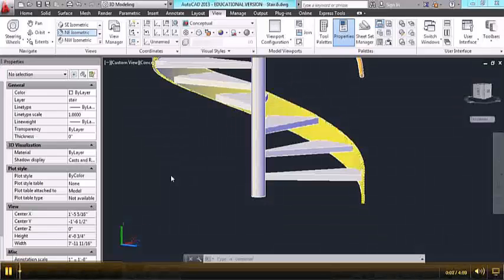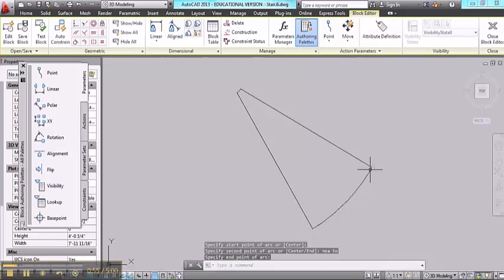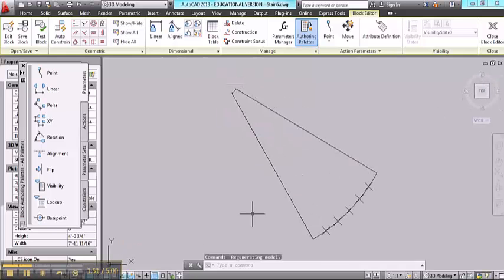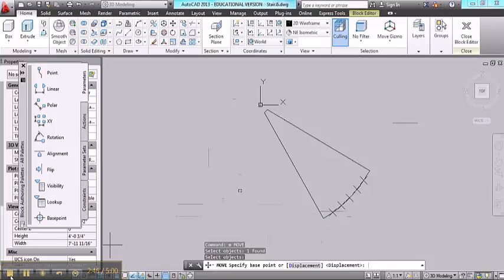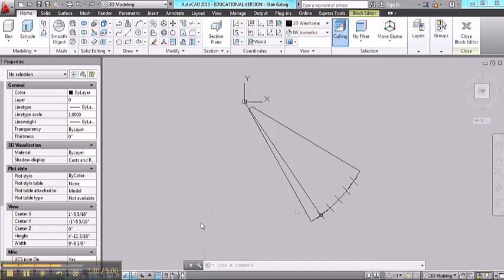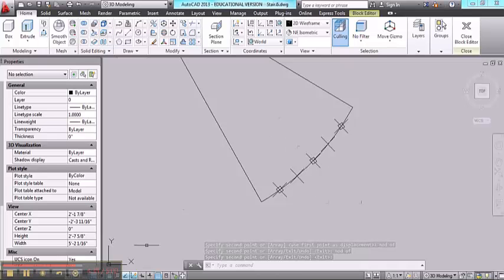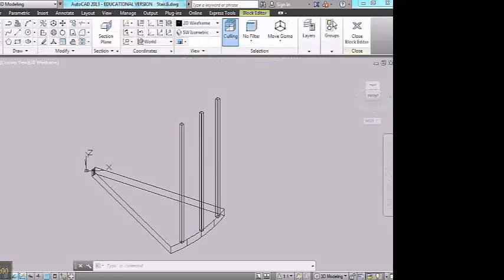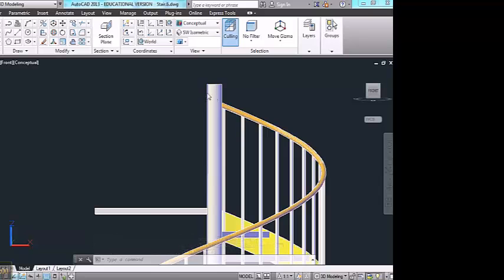Spiral Stair in AutoCAD - Part 5